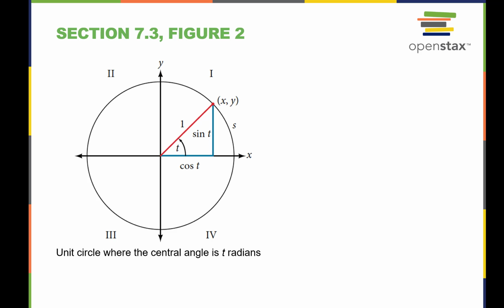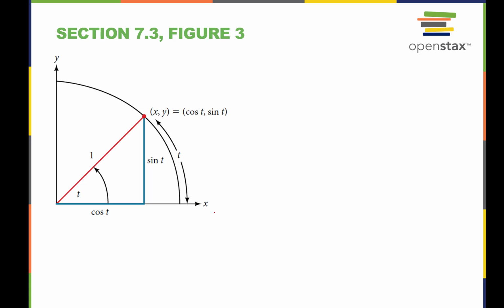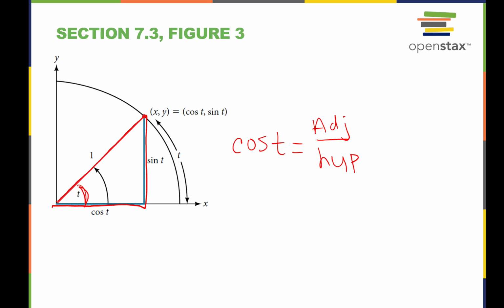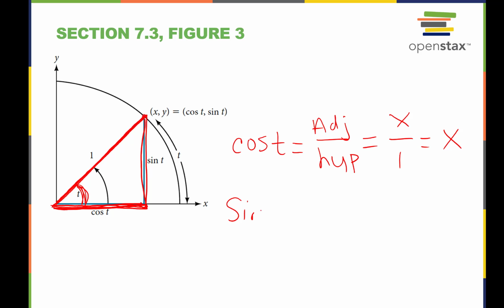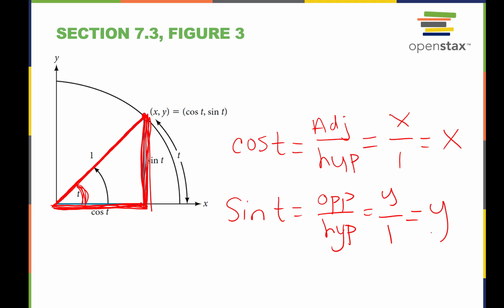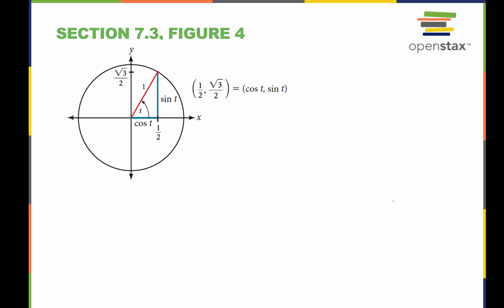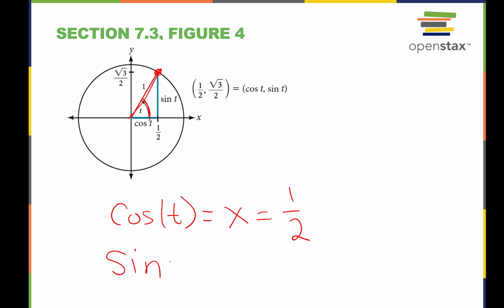MTH 1430 Defining sin(t) and cos(t) in Terms of the Unit Circle